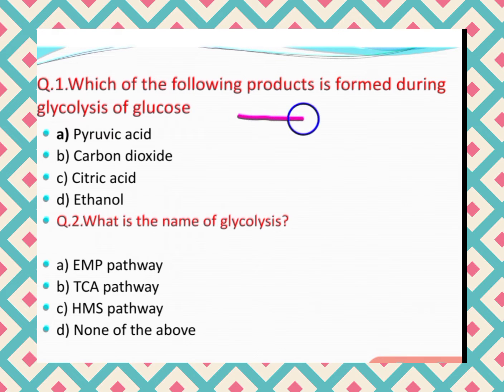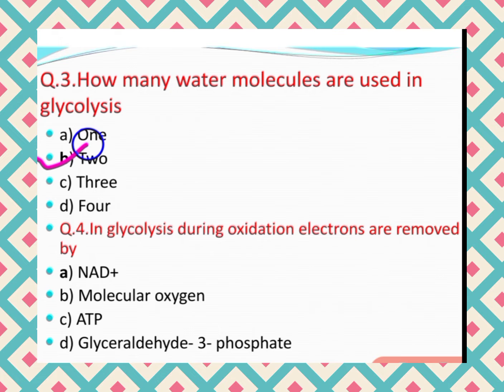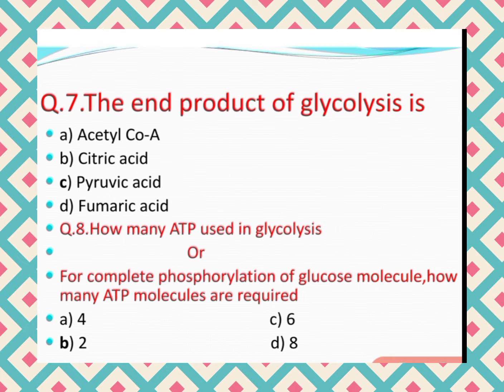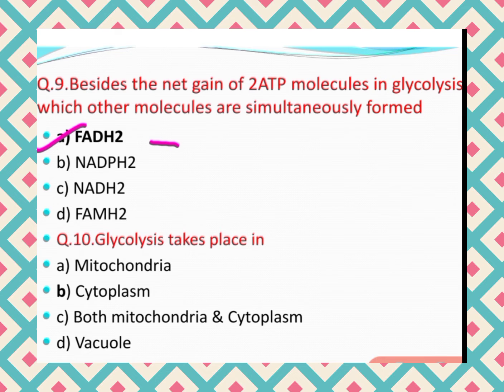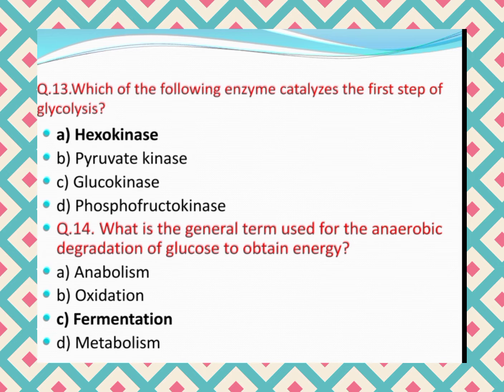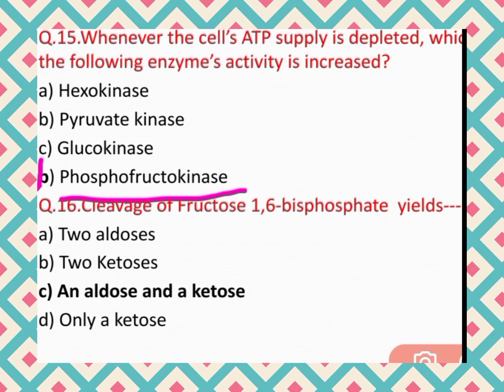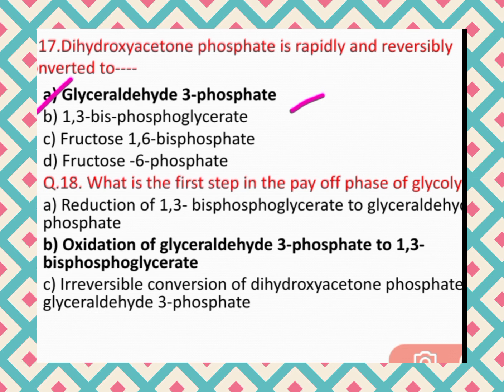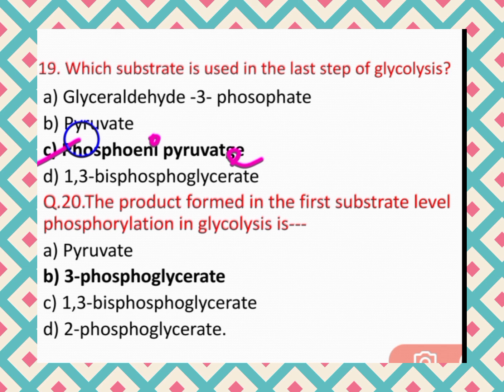GLYCOLYSIS MCQ FOR B.SC,M.SC,NEET ,NET EXAM ||ND'S BIO TEACHING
||ND'SBIOTEACHING||••